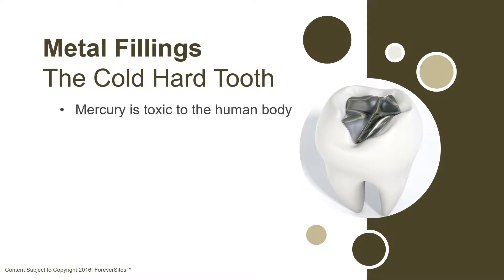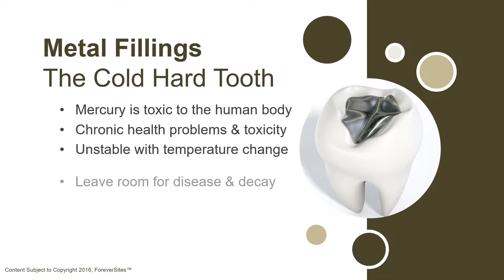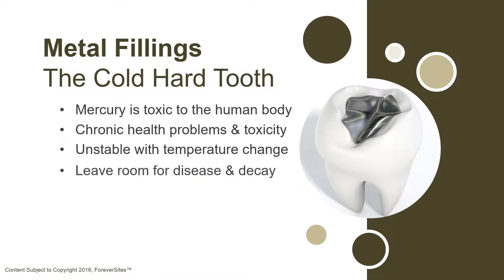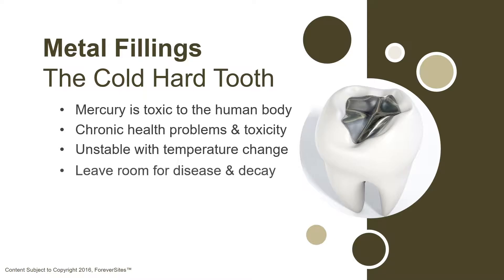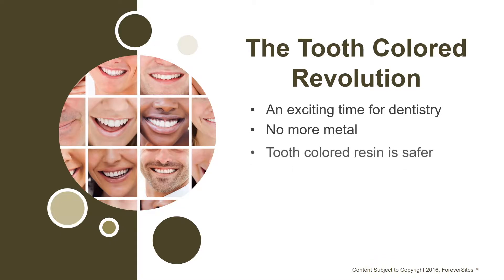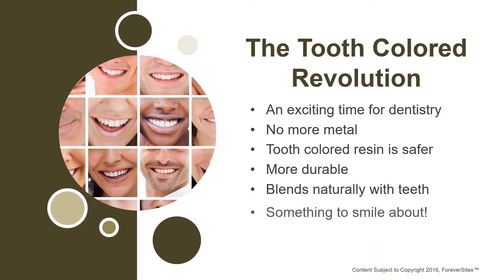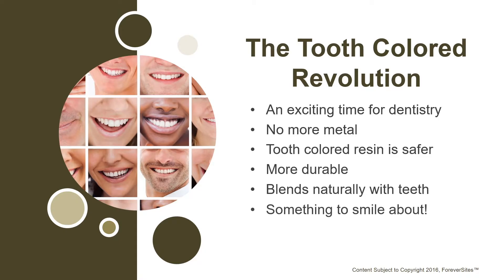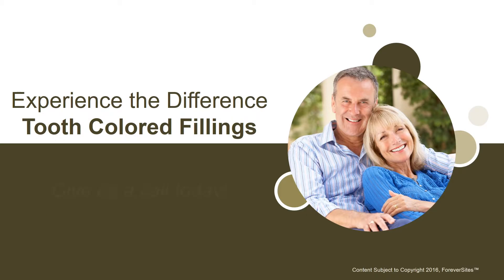Tooth Colored Fillings in Columbus, OH - Lifetime Dental Health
Dentist Columbus OH
Dentist Columbus, OH
Dentist Columbus, Ohio
Dentist Columbus Ohio

Lifetime Dental Health is located at 1960 Bethel Road, Suite 240 Columbus, OH 43220.

General Dentist
Family Dentist
Children’s Dentist
Cosmetic Dentist
Same Day Dentistry
Dental Bonding
Porcelain Veneers
Teeth Straightening
Restorative Dentistry
Bridges & Crowns
Dental Implants
CEREC Dental Crowns
Same Day Crowns
Dentures
Root Canals
Emergency Dentist
Gum Disease Treatment
Mouth Guards
Oral Hygiene
Oral Surgery
Oral Cancer Screening
Orthodontics
Metal-Free Fillings
Tooth Colored Fillings
TMJ Treatment
TMD Treatment
Sleep Apnea Treatment
Dental Botox

Lifetime Dental Health
Dr. Richard Barry
Dr. Beth Love
1960 Bethel Road, Suite 240
Columbus, OH 43220